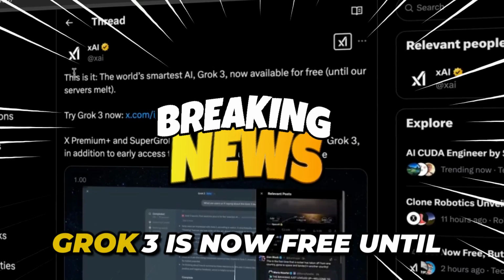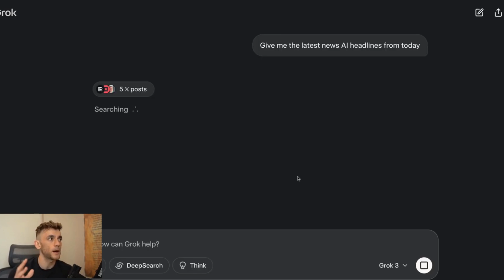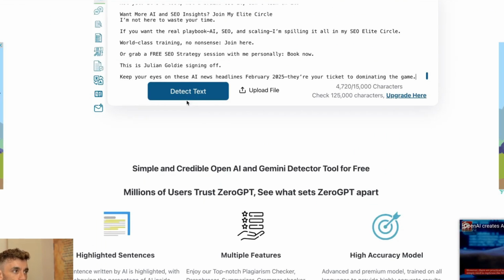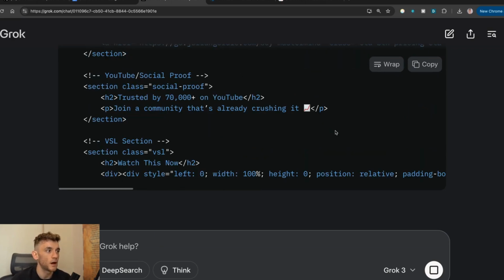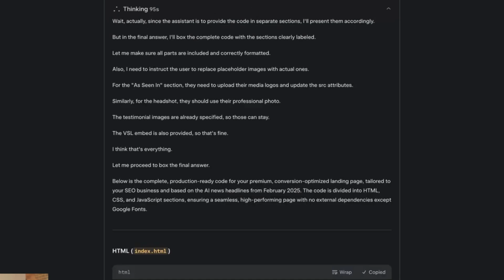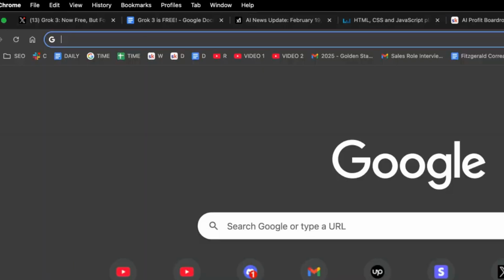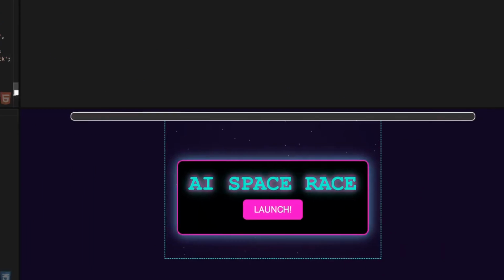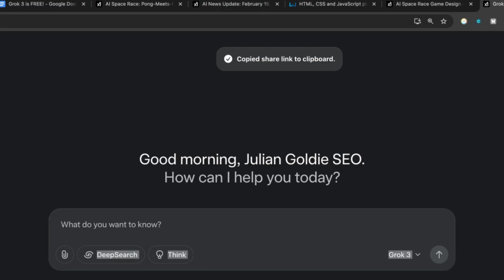Hurry! NEW Grok 3 is FREE Now 🤯